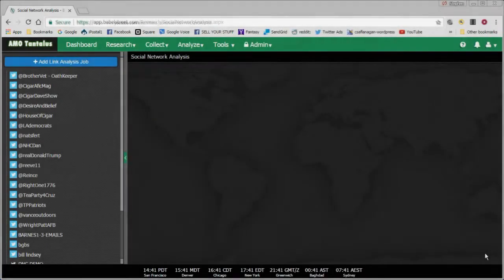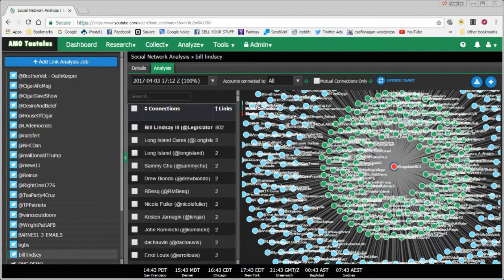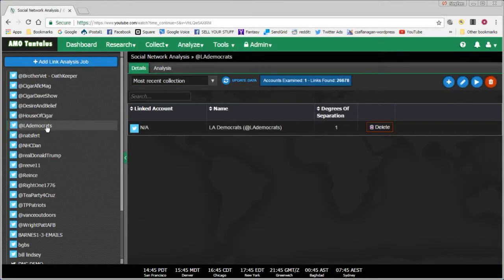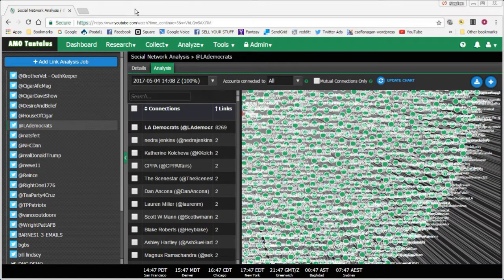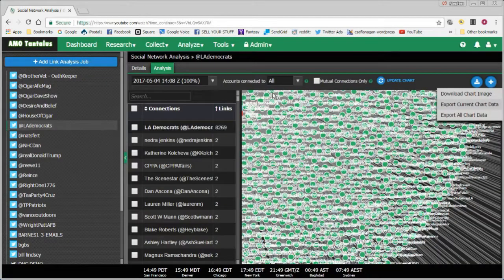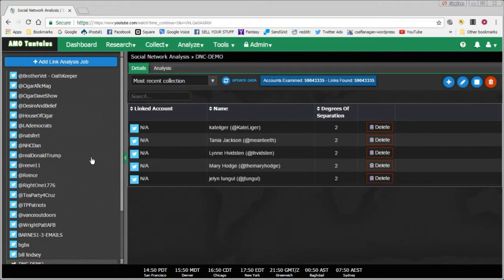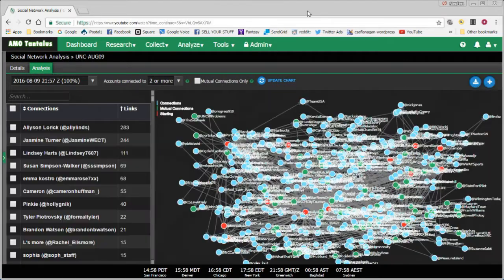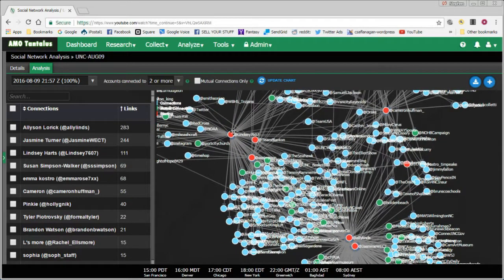3 Link Analysis 2020